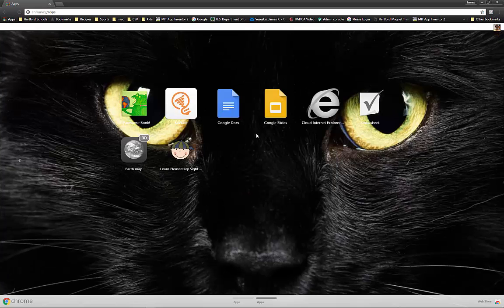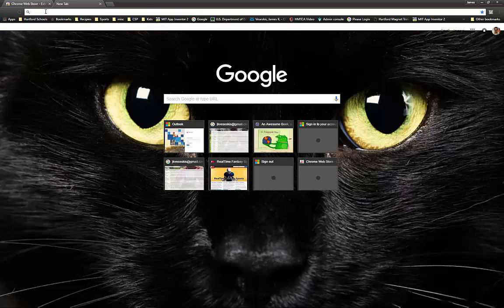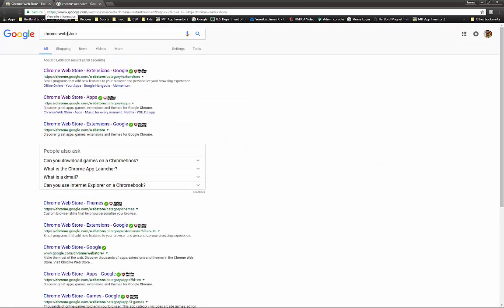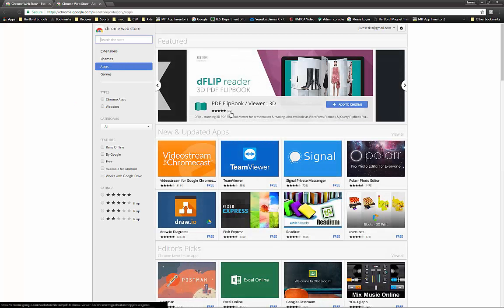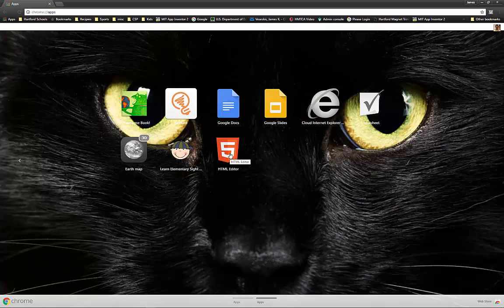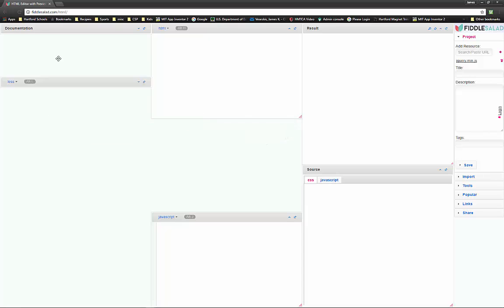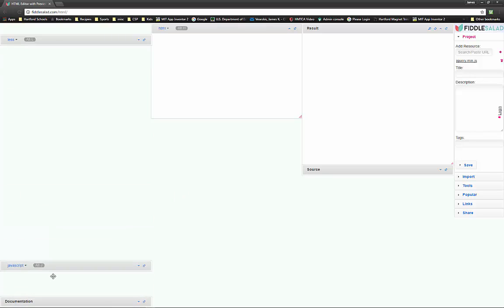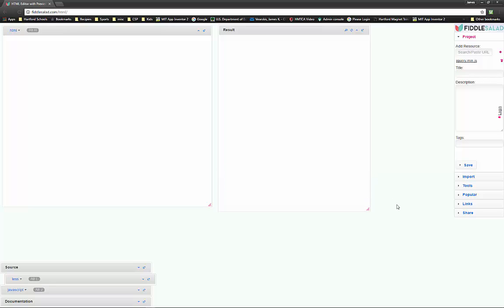Install HTML Editor for Chromebooks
How to get an HTML Editor for Chromebooks